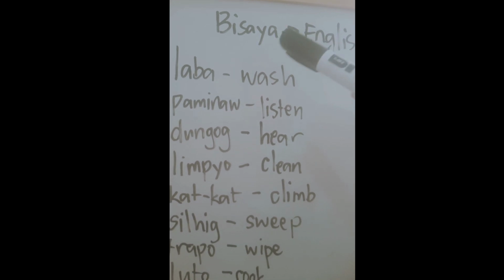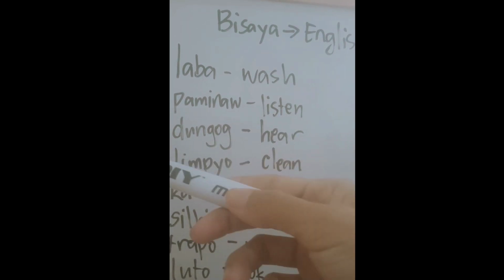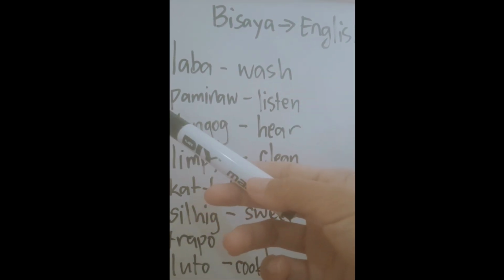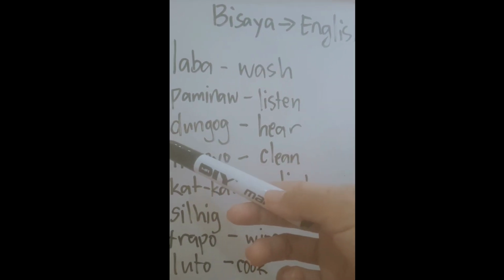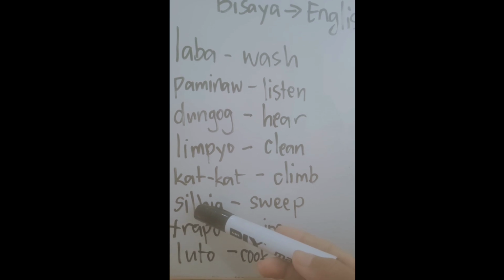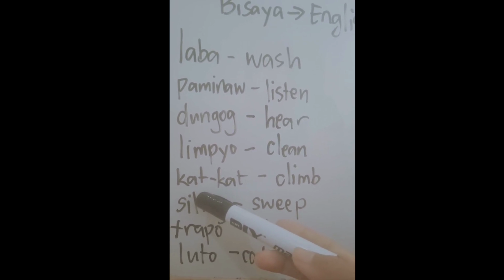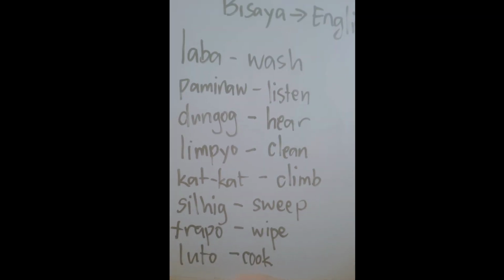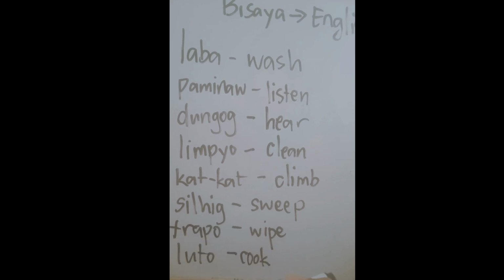Bisaya nga mga verbs.Para sa mga Bisaya ng gustong magkat-on ug English